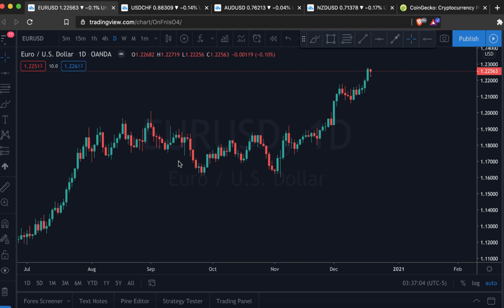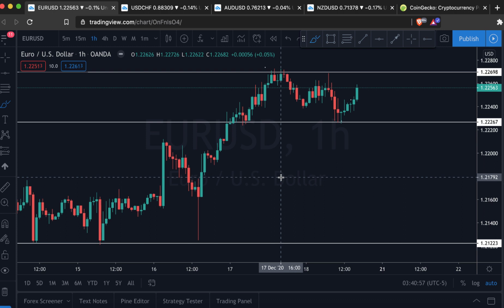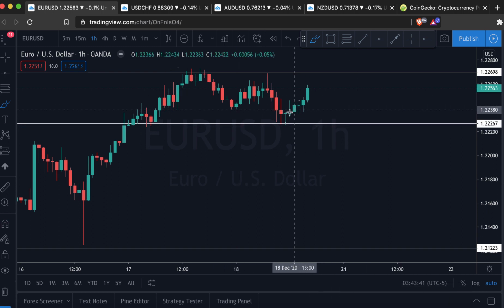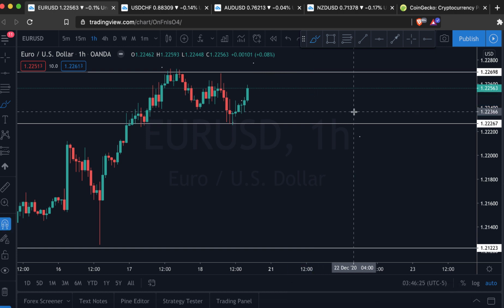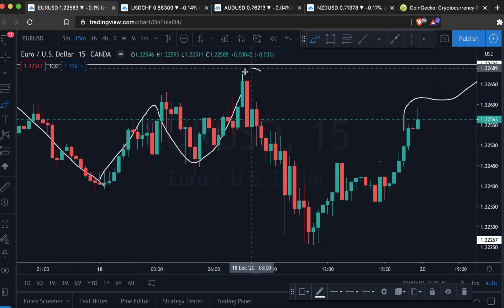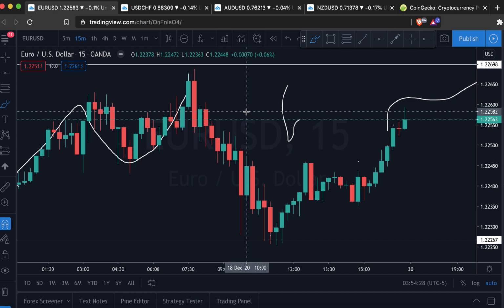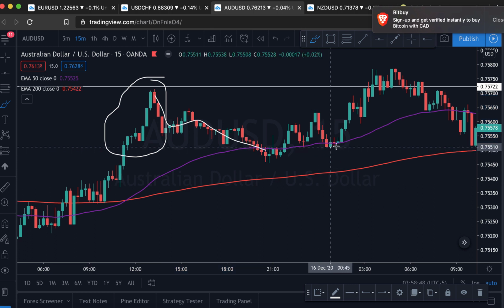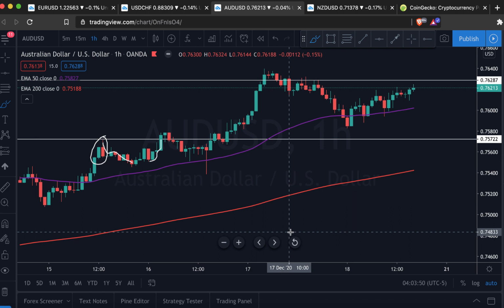A Profitable Trading strategy for short-term trades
In this video, I explain a simple yet effective strategy using Support and Resistances on shorter time frames on Spectre trading platform.

To join my Free telegram channel, create an account on spectre